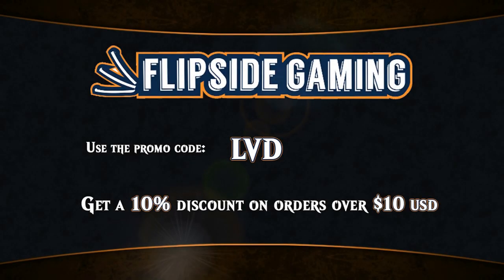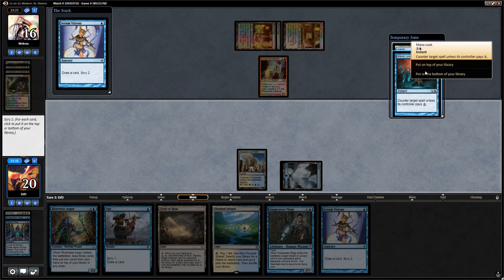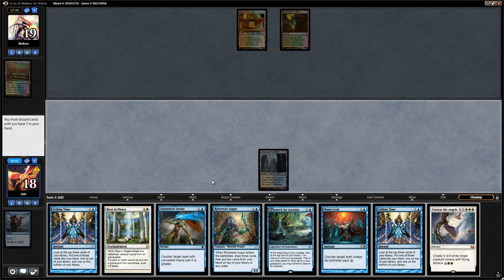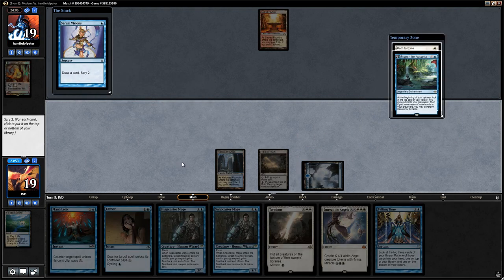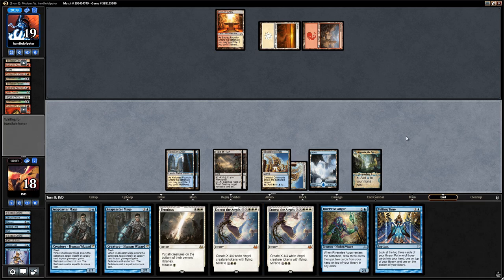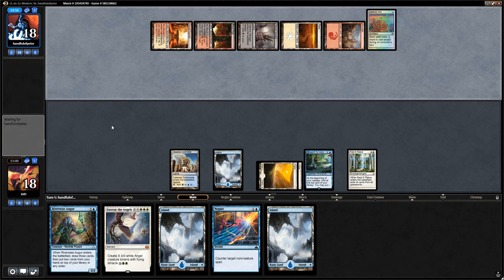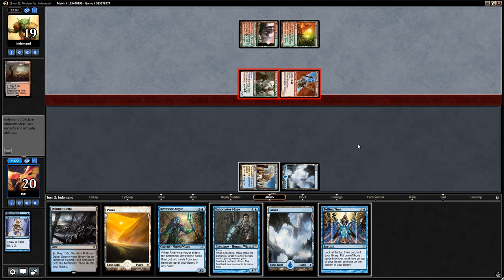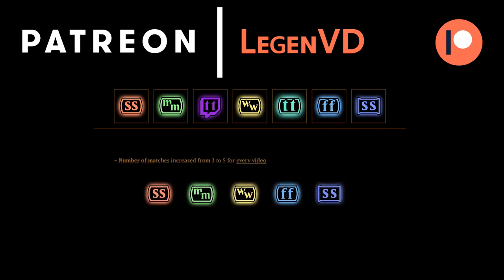Wacky Wednesday - Modern - Miracles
A Blue/White Miracles deck for Modern.

Match 1: 05:17
Match 2: 19:00
Match 3: 35:52

Miracles

4 Path to Exile
4 Opt
4 Serum Visions
4 Telling Time
2 Search for Azcanta
2 Mana Leak
1 Censor
4 Snapcaster Mage
1 Cryptic Command
4 Riverwise Augur
4 Terminus
2 Entreat the Angels

4 Flooded Strand
1 Mystic Gate
2 Polluted Delta
2 Hallowed Fountain
4 Island
3 Plains
4 Celestial Colonnade
4 Field of Ruin

Sideboard

1 Ethersworn Canonist
1 Vendilion Clique
2 Rest in Peace
2 Stony Silence
2 Dispel
3 Negate
1 Disdainful Stroke
1 Blessed Alliance
1 Disenchant
1 Entreat the Angels